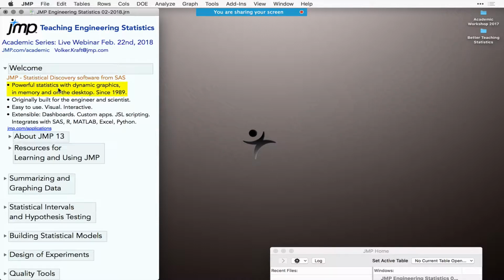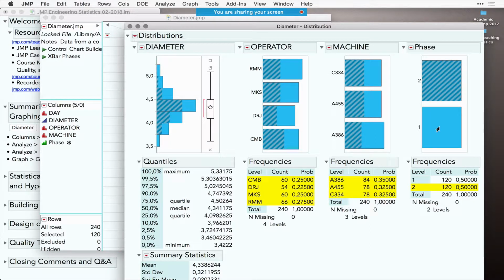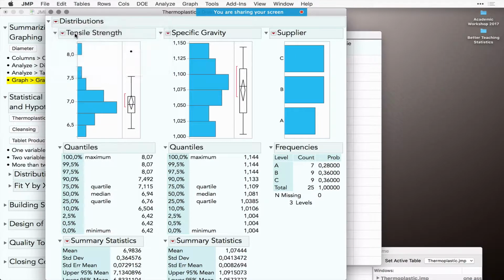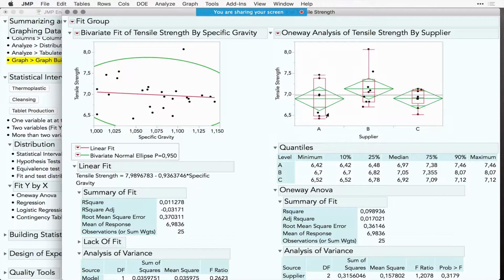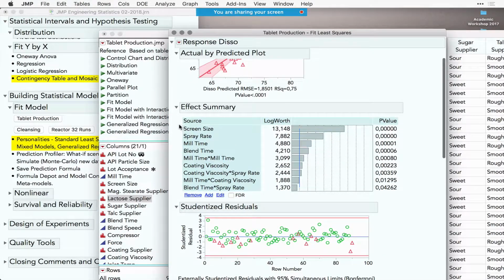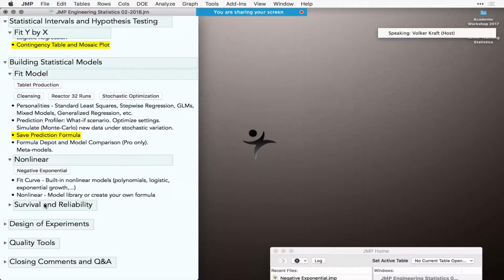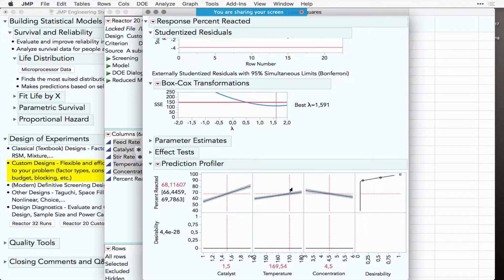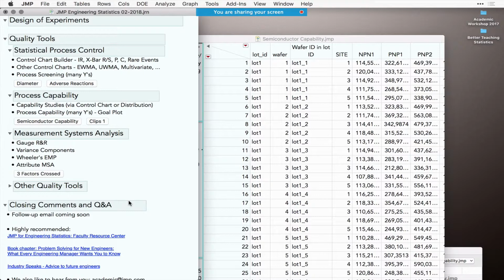JMP Academic Series: Teaching Engineering Statistics (22 Feb 2018)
In the Teaching Engineering Statistics with JMP webinar we will show how to graph and analyze data in JMP, with an emphasis on tools commonly taught engineering and industrial statistics course, including control charts, measurement systems analysis and an introduction to designed experiments.